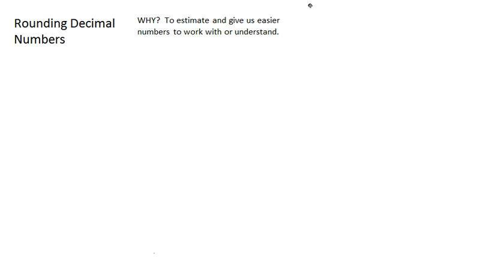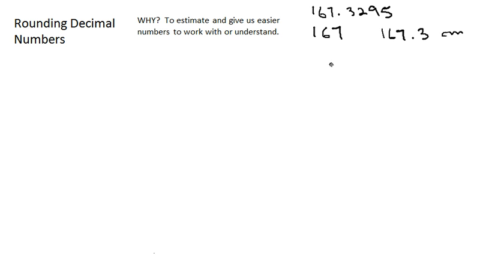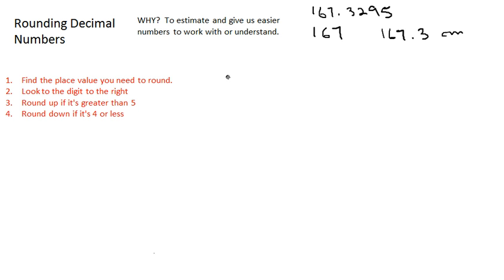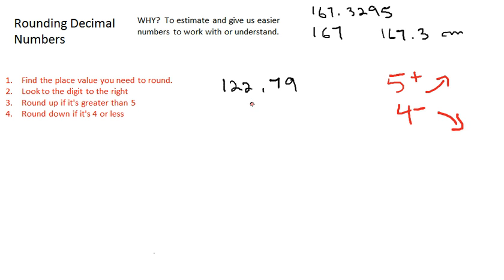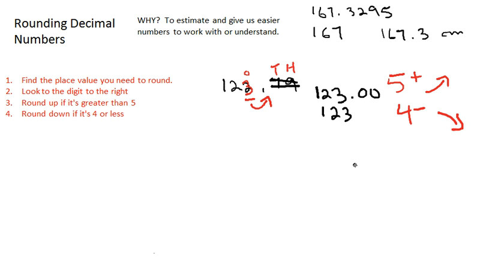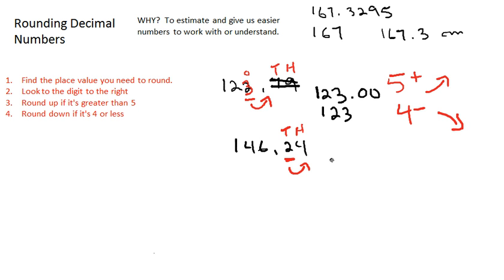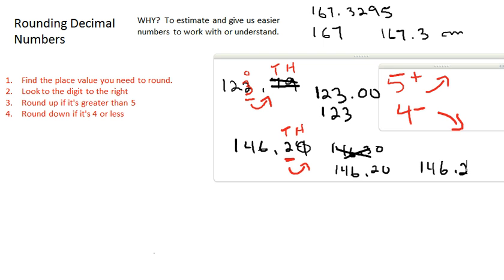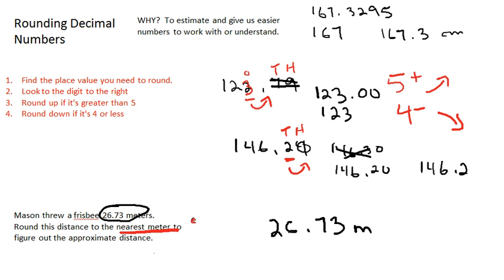Rounding Decimal Numbers tutorial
Rounding decimal numbers tutorial to the nearest tenths and ones.